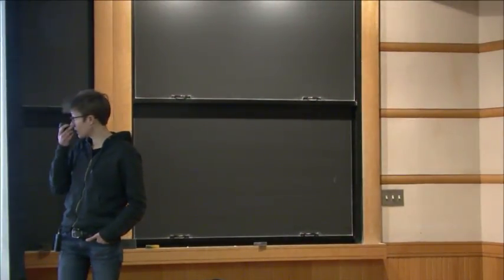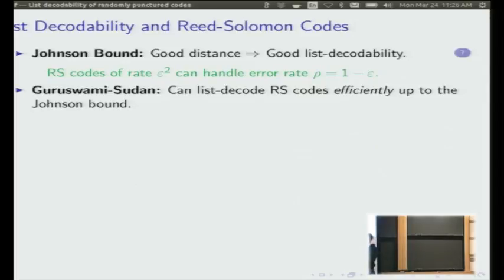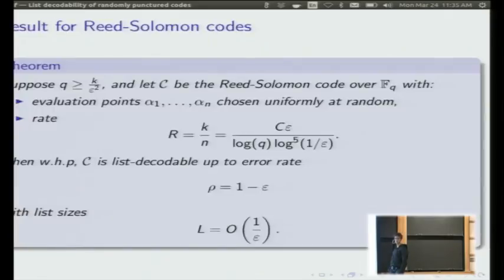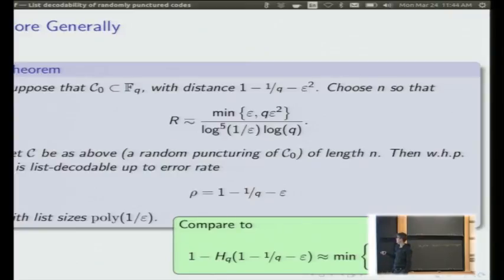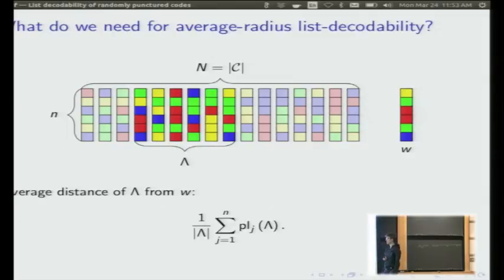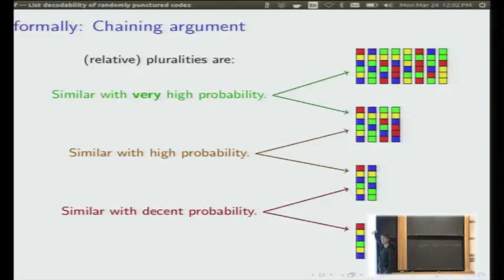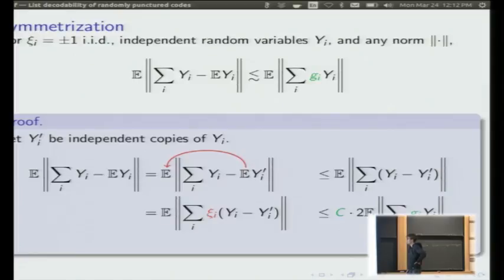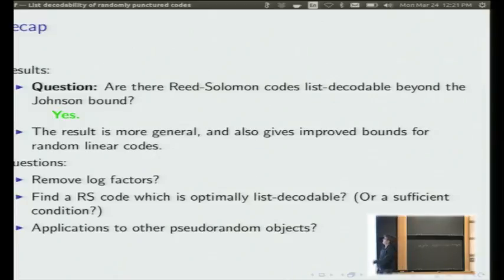List decodability of randomly punctured codes - Mary Wootters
Mary Wootters
We consider the problem of the list-decodability of error correcting codes. The well-known Johnson bound implies that any code with good distance has good list-decodability, but we do not know many structural conditions on a code which guarantee list-decodability beyond the Johnson bound. We provide a randomized result of this type, and we show that random puncturings of codes with good distance are near-optimally list-decodable, with high probability. As corollaries we settle two long-standing open questions, showing that (1) random linear codes are (nearly) optimally list-decodable, and that (2) there exist Reed-Solomon codes which are list-decodable beyond the Johnson bound. This is joint work with Atri Rudra.